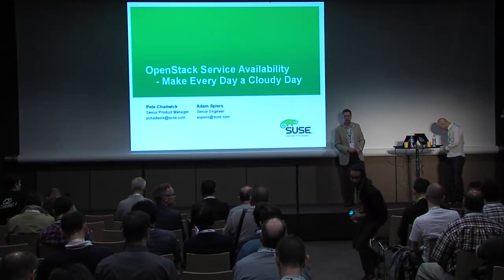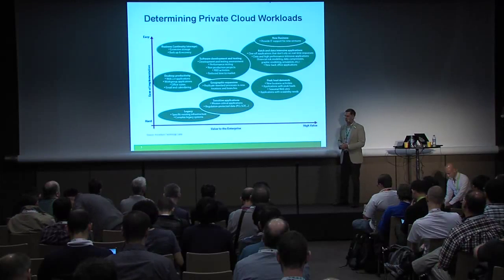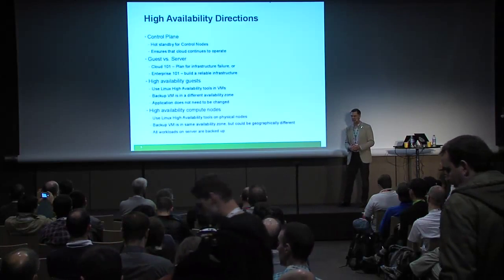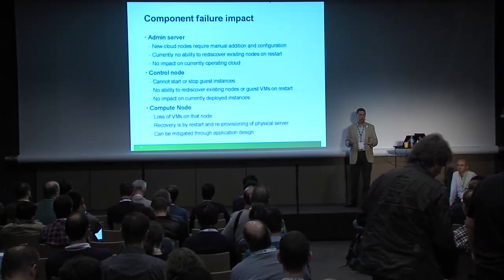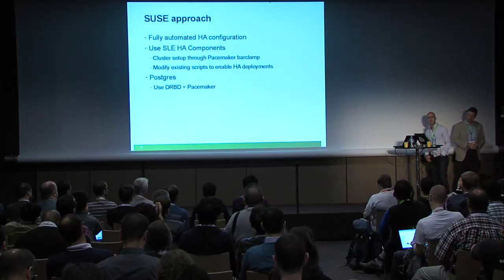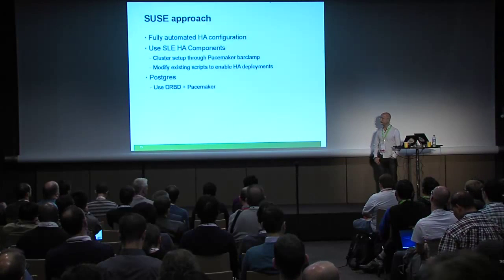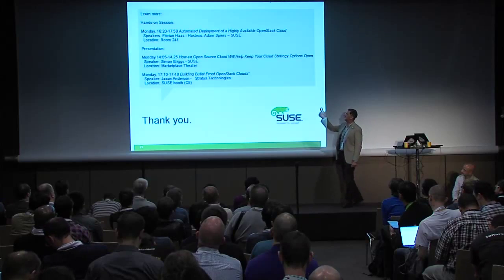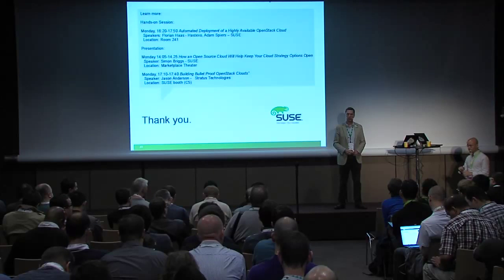OpenStack Service Availability - Make Every Day a Cloudy Day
Once you build out a private OpenStack cloud, your end-users will soon depend on it being there. Providing high availability for OpenStack services is critical to delivering a cloud foundation that can meet enterprise SLAs.